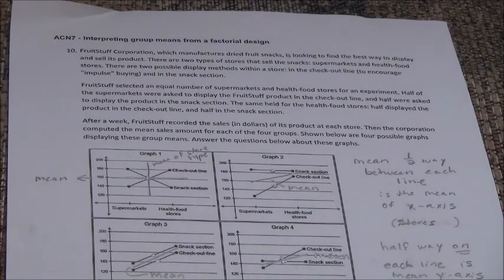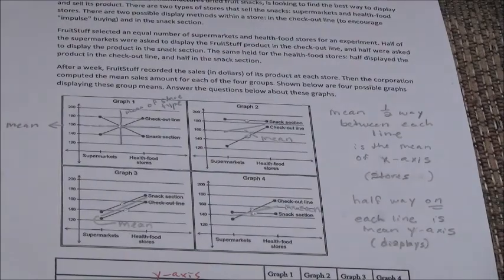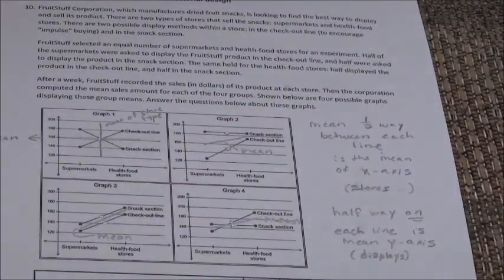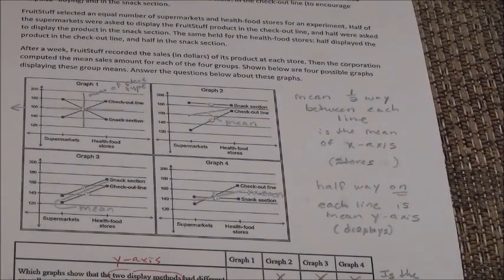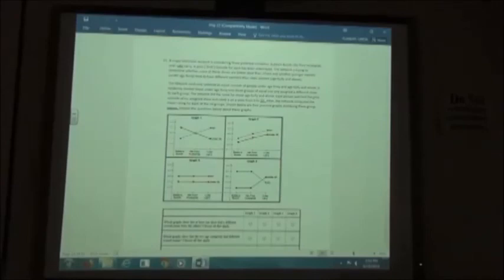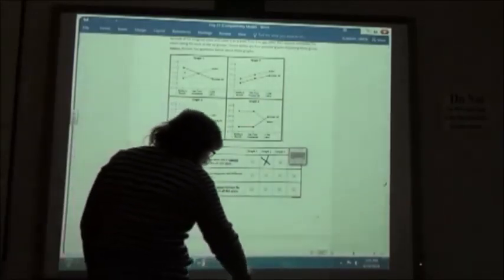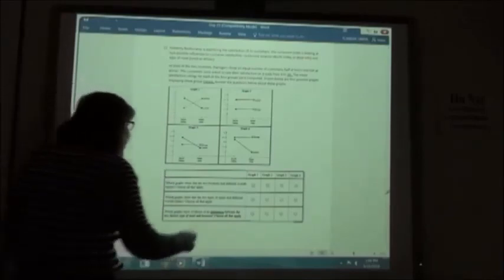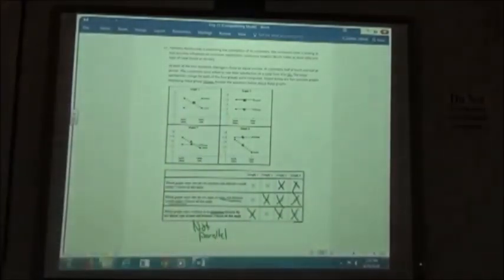ACN7 Interpreting group means from a factorial design